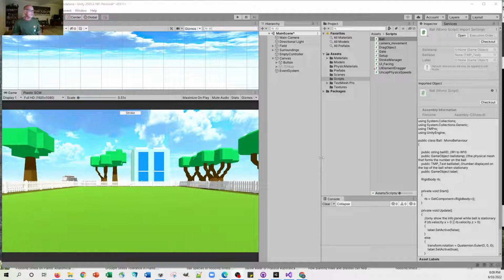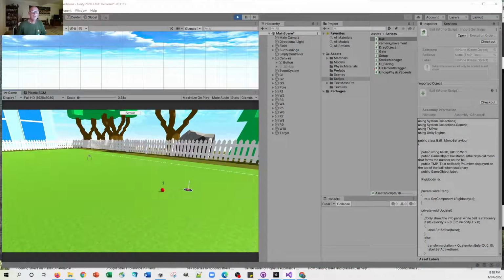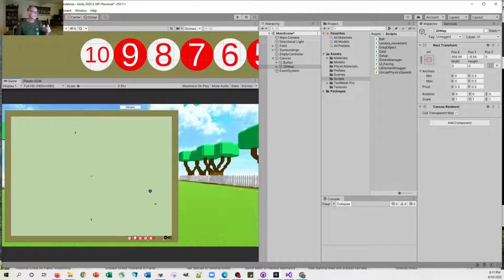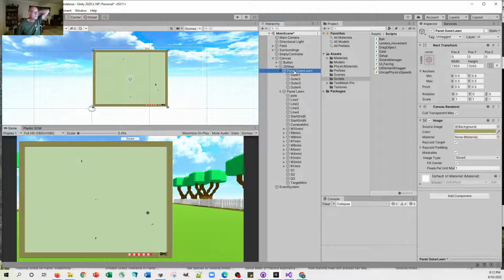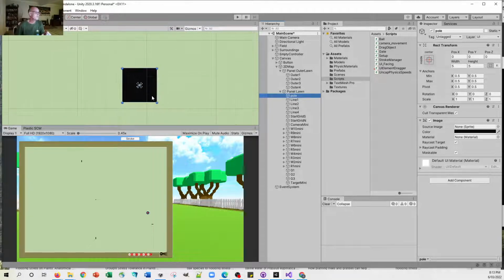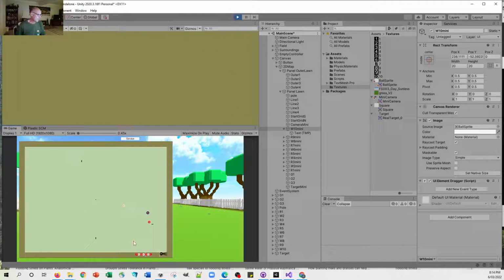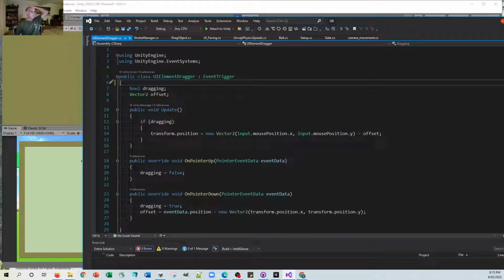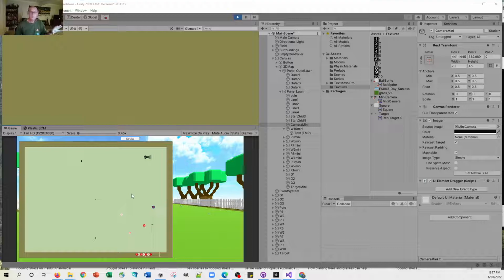Building a Gateball Simulator in Unity - Part 6 - MiniMap Foundations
Creating the 2D Minimap on the Canvas.  This will ultimately mirror the position of the balls in the 3D game view.   This section highlights the utility of the UIElementDragger script which allows elements on the Canvas to be dragged around.
but there are some YouTube tutorials on how to make this too.